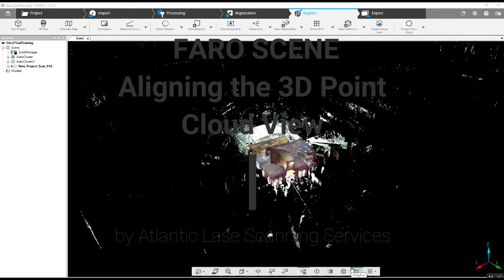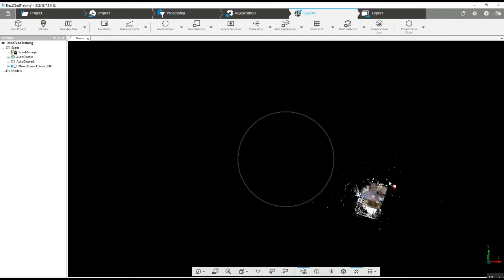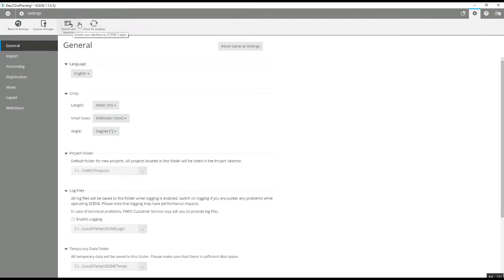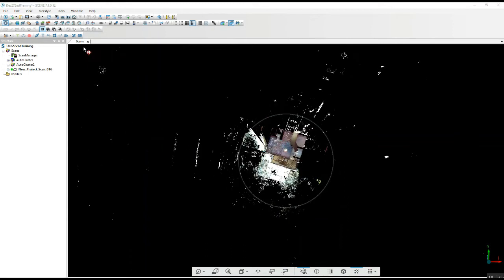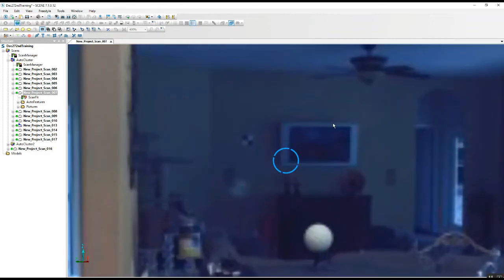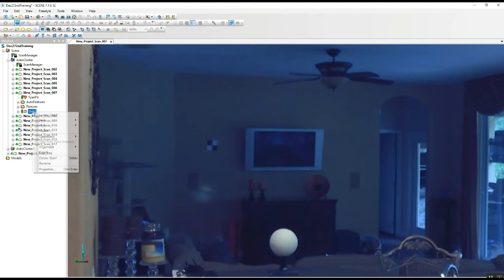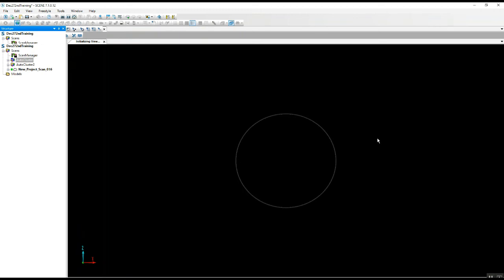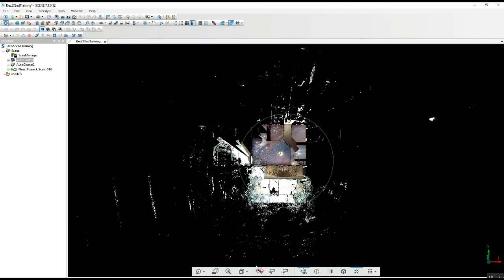Atlantic Laser Scanning Tutorial FARO SCENE Aligning a 3D Point Cloud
The point cloud in this video was created using a FARO Focus 3D laser scanner.  The data was then imported into FARO SCENE software for registration.  This video demonstrates the workflow of aligning the 3D point cloud simply using tools found in FARO SCENE.